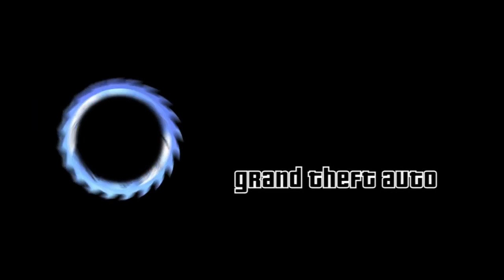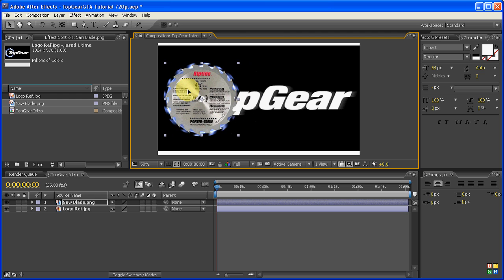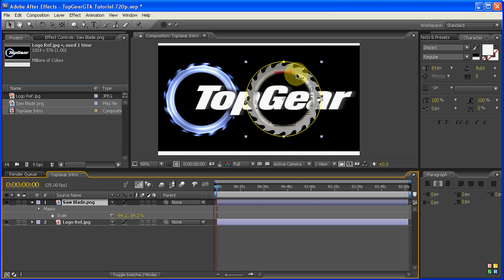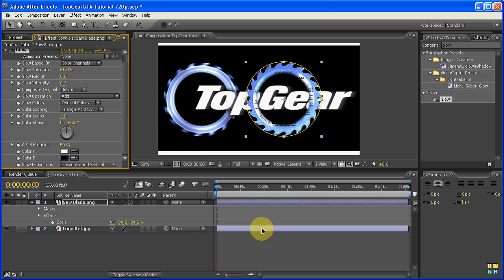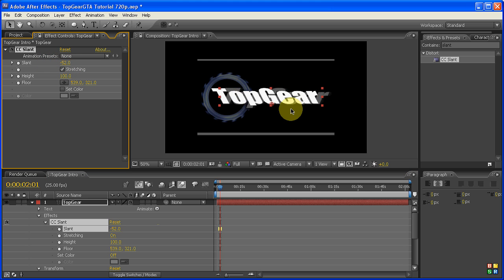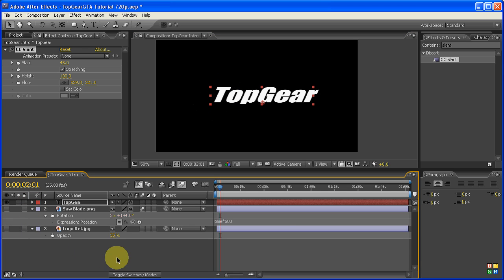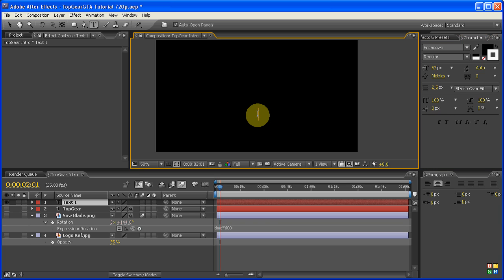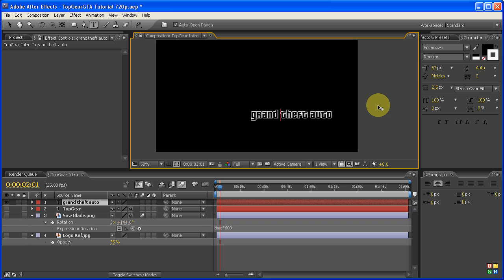TopGear GTA IV - After Effects Tutorial (TopGear Intro) PART 1 of 3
MAKE SURE YOU CLICK [720p HD]
In this bonus tutorial, we take a look at how to make the TopGear GTA intro inside Adobe After Effects.  Part 1 of 3.